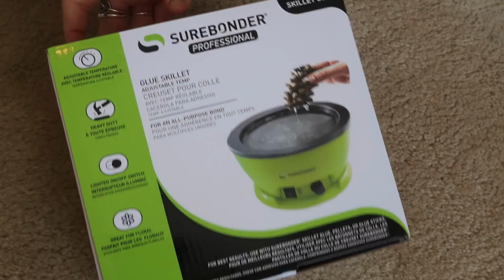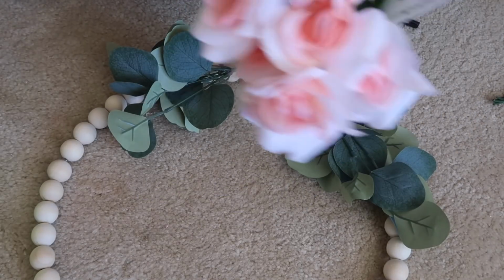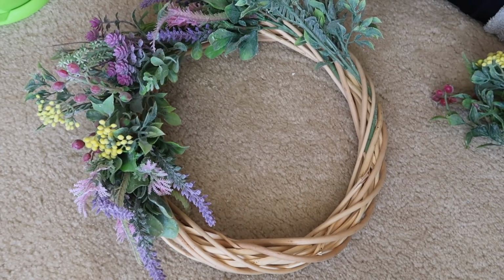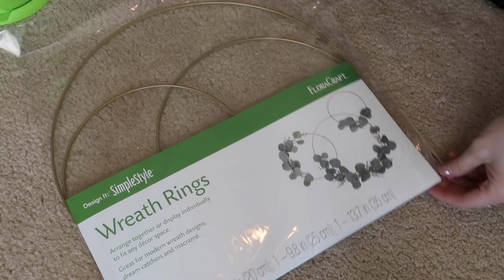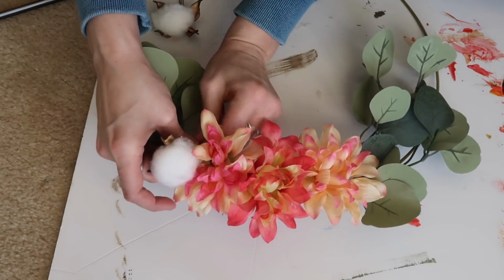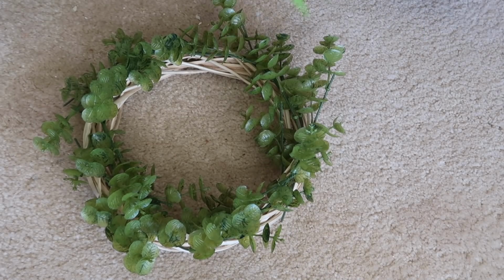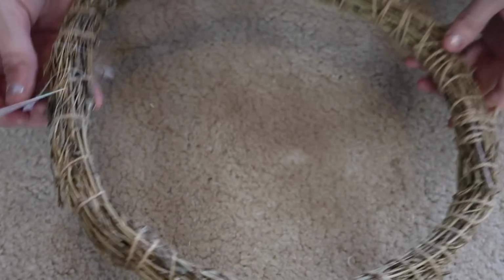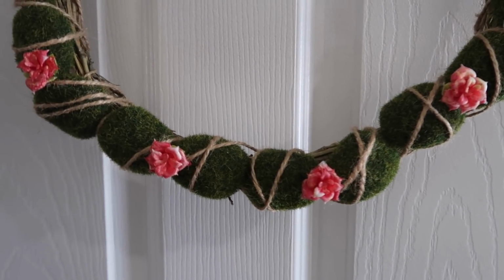5 DIY SIMPLE SPRING WREATH IDEAS 2021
In this video im sharing super simple and easy wreaths. Anyone can make these. They were really quick to make and thats the kind of crafts I enjoy making.

This is also a collab with Nadia make sure to check out her video!

Surebonder Glue Skillet
Skillet Glue

Products Purchased on Amazon for Essential Oils:
*Quinns Castile Liquid Soap:

Craft Organization:
*Peg Board Accessories:

Shark Rotator Vacuum: